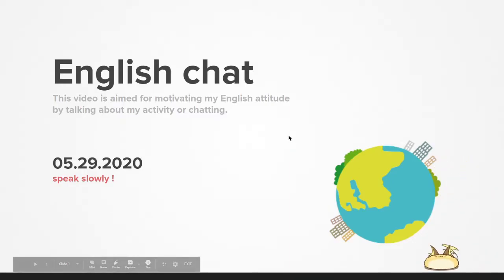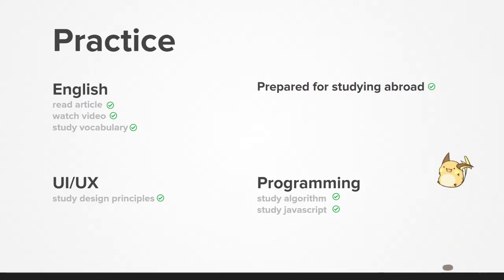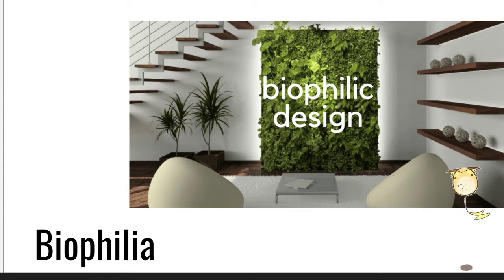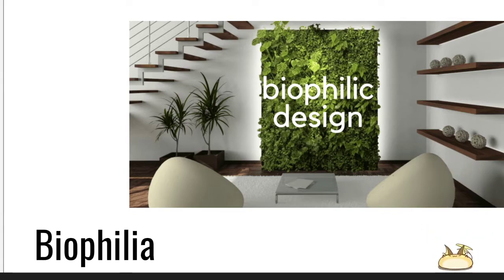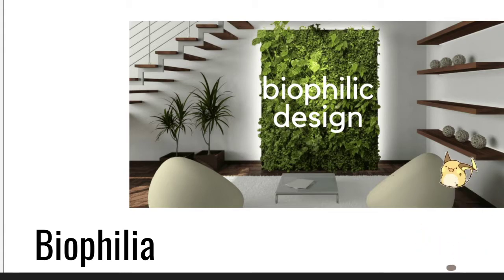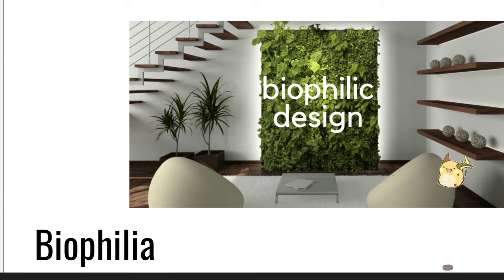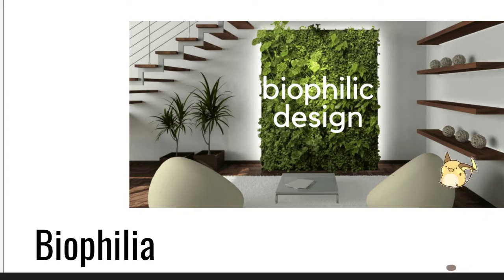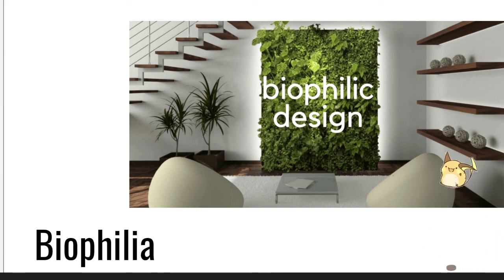Talk about "Biophilia"